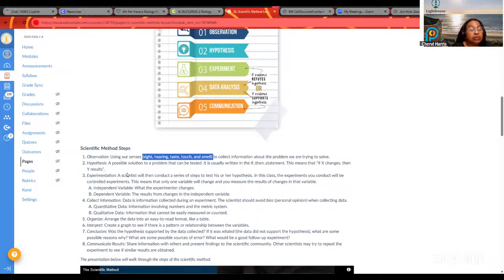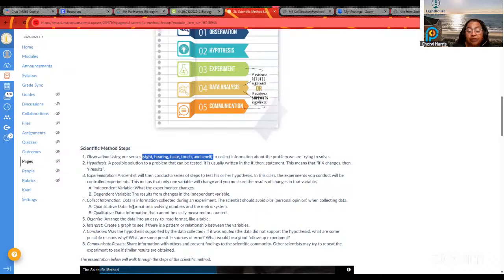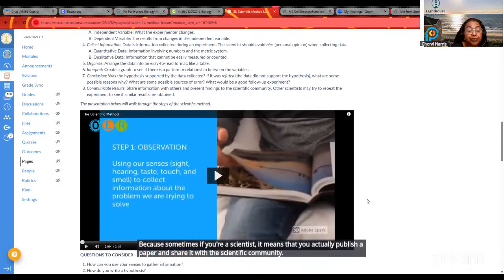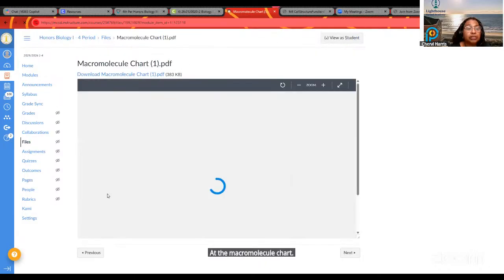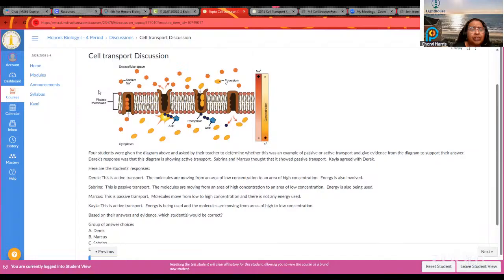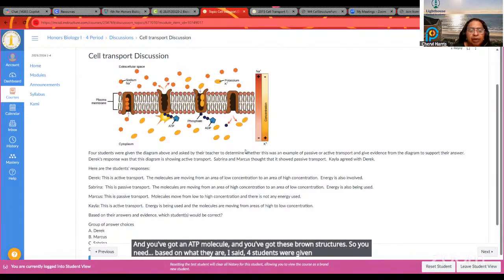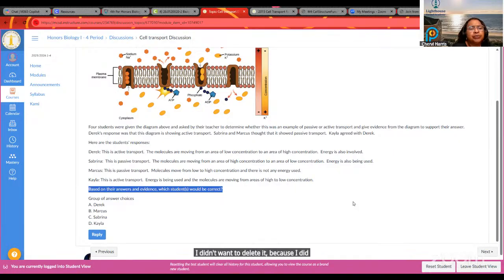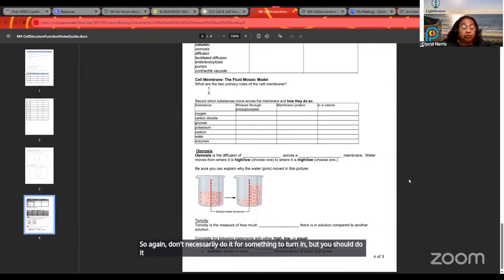Ms Harris's Zoom link